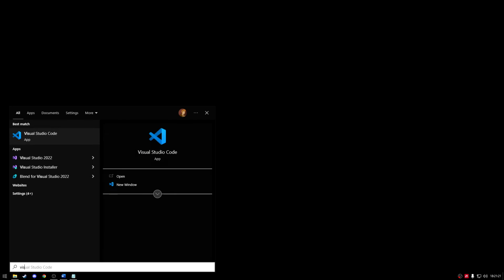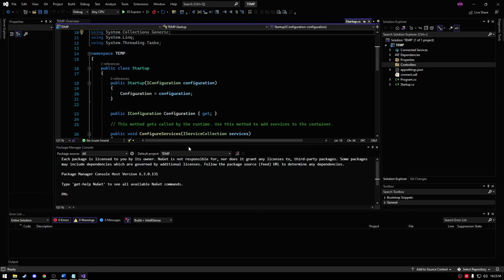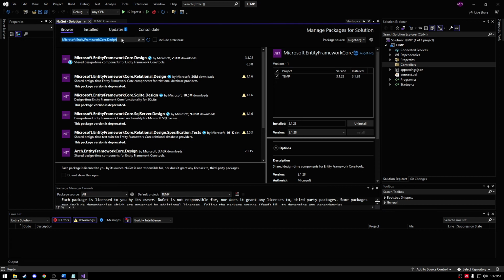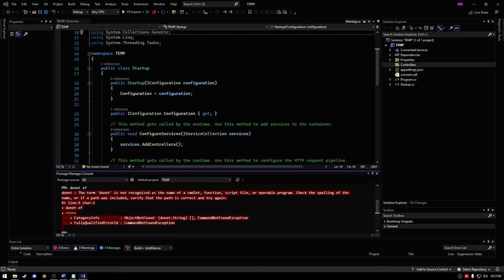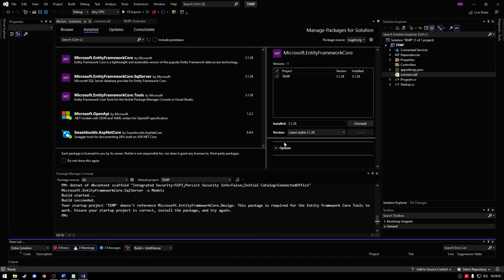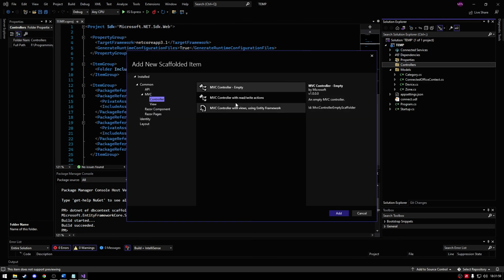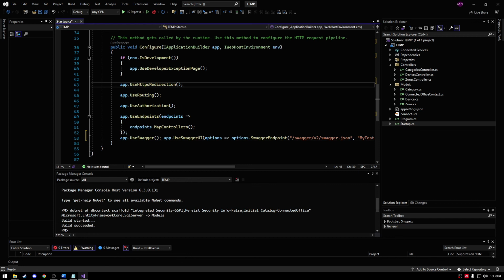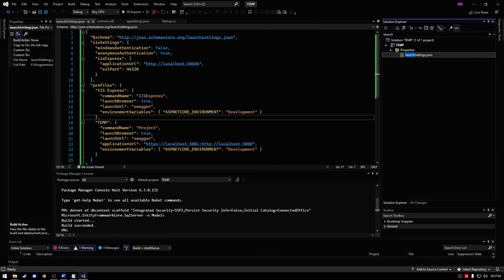Setting Up your ASP Net Core API for Local SQL Database Using Swagger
This is a tutorial on how to setup your own ASP.Net Core Web API for your own local Microsoft SQL Server Database using Swagger and .NET Core 3.1.

Name of Connection File:
Connection.udl

Packages to Install:
        Microsoft.EntityFrameworkCore
 Microsoft.EntityFrameworkCore.SqlServer
 Microsoft.EntityFrameworkCore.Design
 Microsoft.EntityFrameworkCore.Tools
 Swashbuckle.AspNetCore
 Microsoft.OpenApi

Commands:
If "dotnet ef" does not work try this:

Command to scaffold your database:
dotnet ef dbcontext scaffold "MyConnectionStringHere" Microsoft.EntityFrameworkCore.SqlServer -o Models

For a full step text based guide please view the google link as I can't past the code in the description: